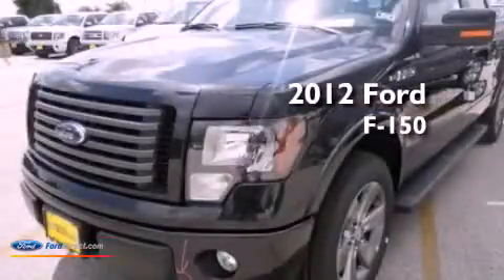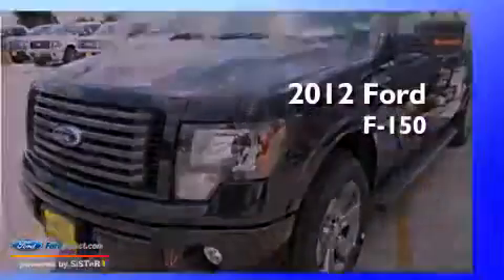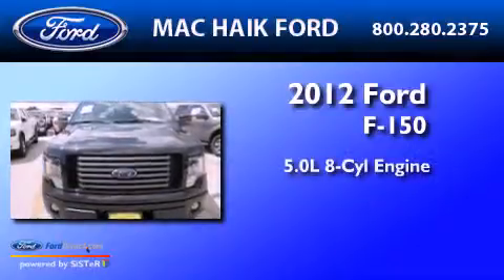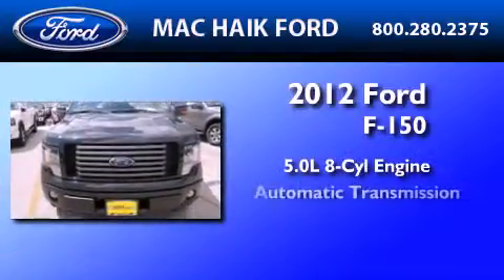2012 FORD F-150 Houston TX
Year : 2012
 Make : FORD
 Model : F-150
 Engine : 5.0L V8 32V MPFI DOHC FLEXIBLE FUEL
 Trans . : 6-SPEED AUTOMATIC
 Exterior : TUXEDO BLACK METALLIC

 Interior : BLACK
 Stock : C3617